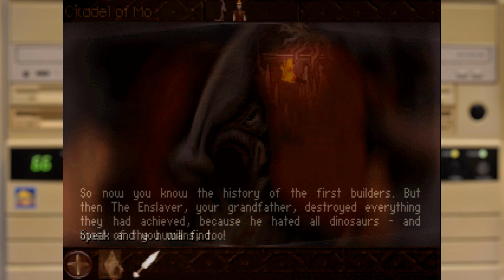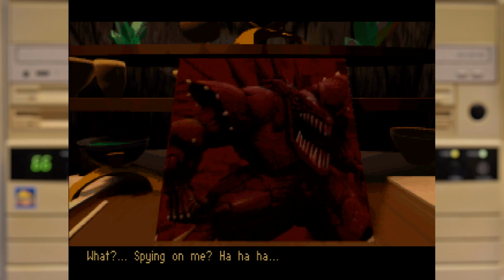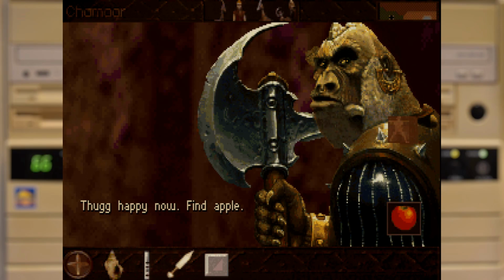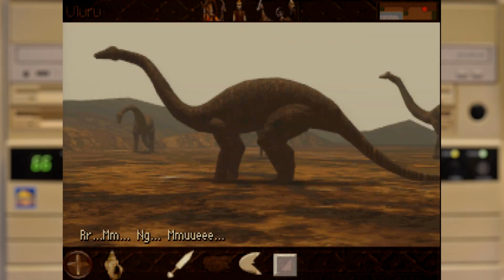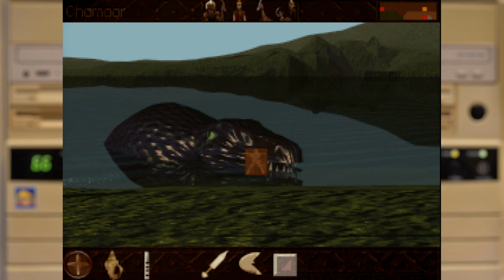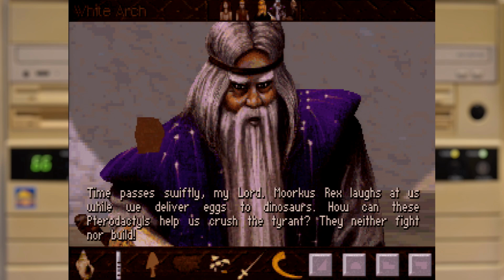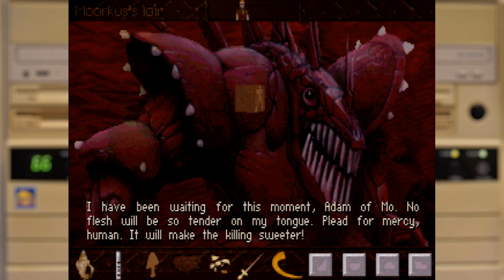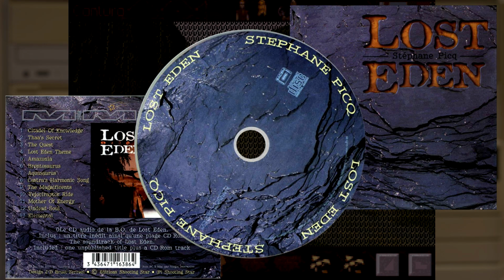Lost Eden, Humans and Dinosaurs working together for doscember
Lost Eden is very much a Cryo Interactive game.
Lovely to look at, amazing music and interesting story.
But did they remember to add the game play?

Well lets find out in this adventure that will have you working with the dinosaurs!